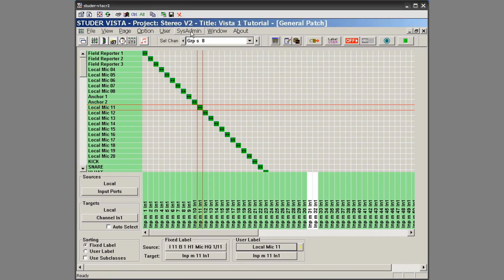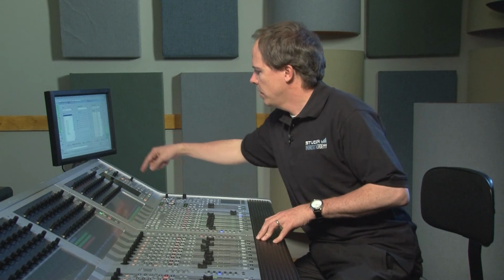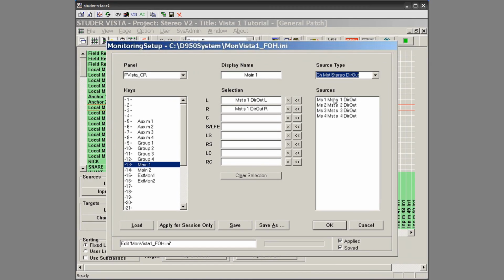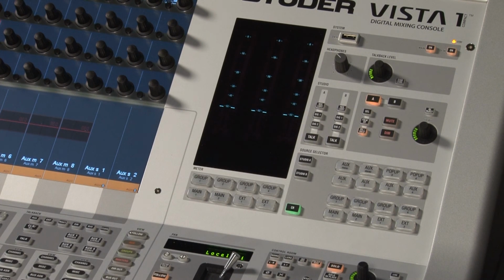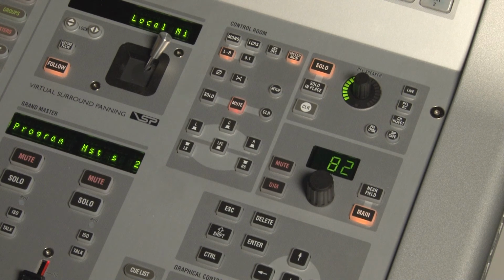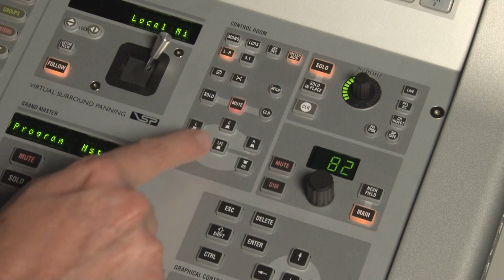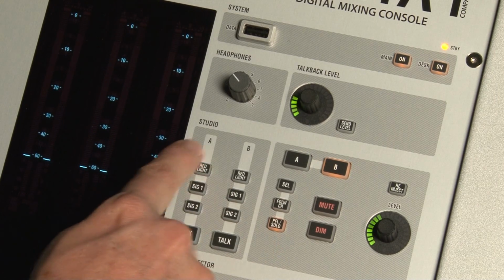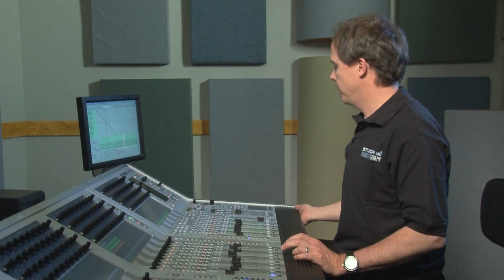Studer Vista 1 - Monitoring